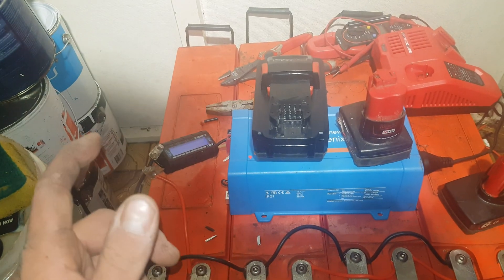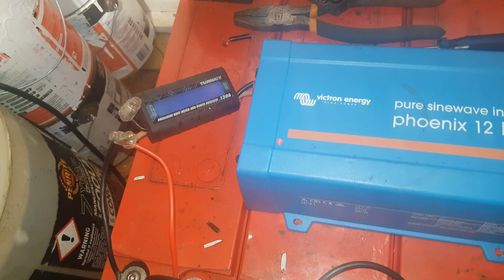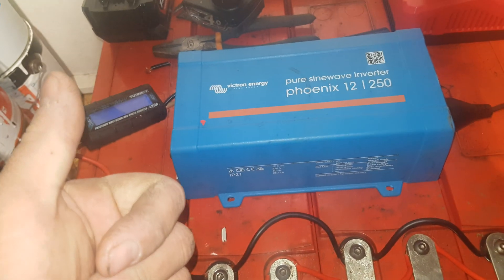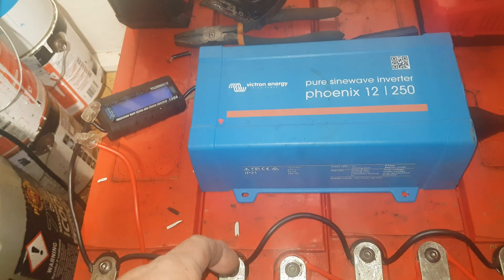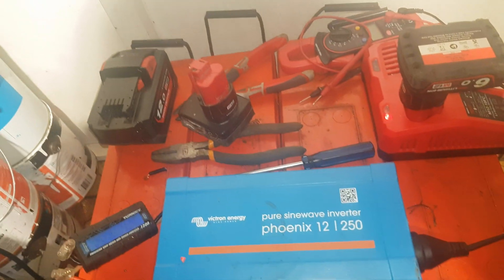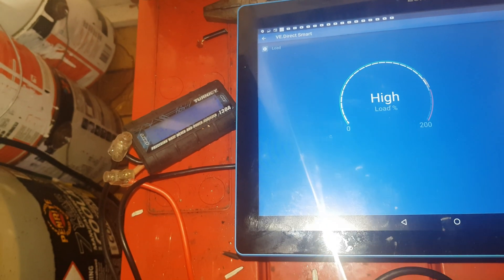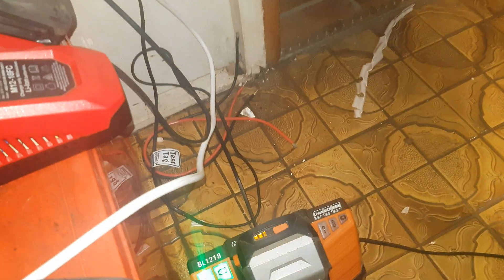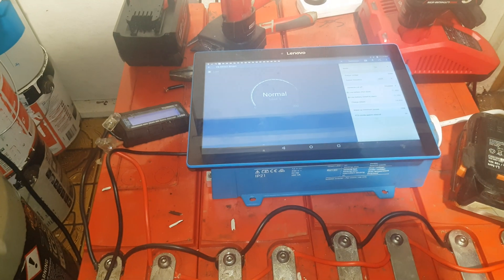8kwh Agm Scrap Yard Batterys Capacity test setup Victron 250va 12v Inverter